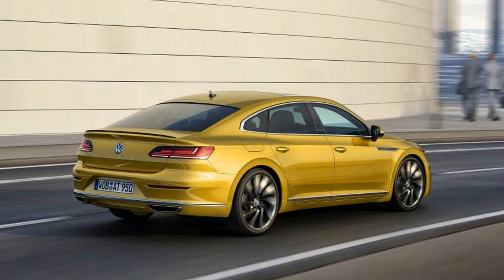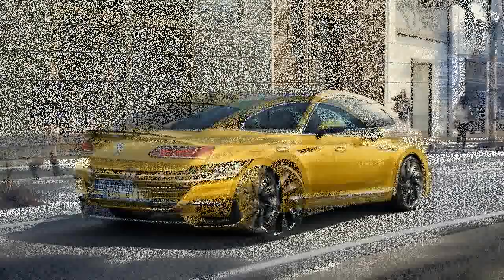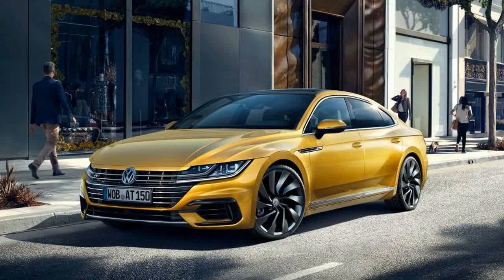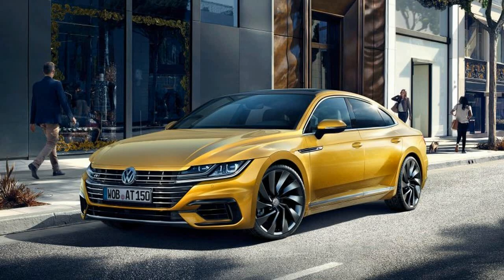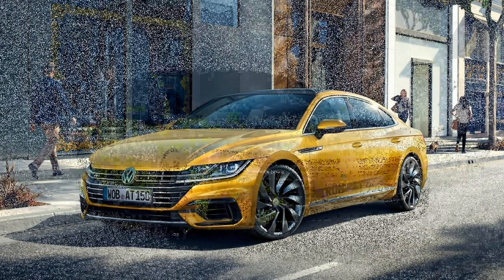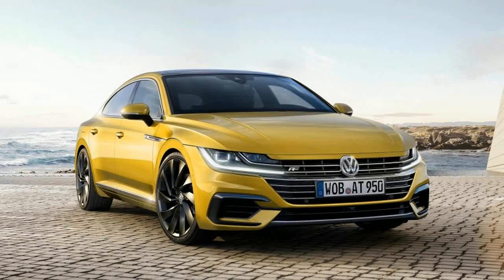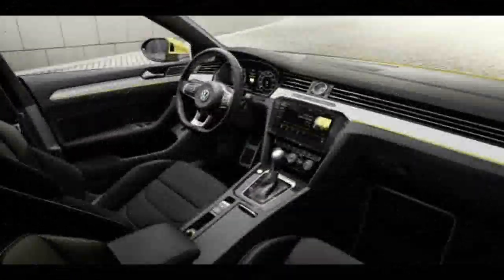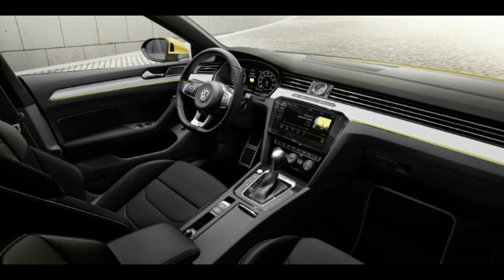Wow Amazing !!! 2018 Volkswagen Arteon Interior & Eksterior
Wow Amazing !!! 2018 Volkswagen Arteon Interior & Eksterior - Runs over 100 mph on paved roads revealed directional stability as straight and taut as a banjo string. Turn-in was crisp and confident. While one Euro-spec Arteon we drove on this coarse-textured pavement showed annoying tire-tread buzz and interior boom, that behavior largely disappeared when we switched into the U.S.-market edition equipped with all-season Continental 245/45R-18 radials. Electronically variable dampers—what VW calls Dynamic Chassis Control—can be switched through Comfort, Normal, Sport, and Individual modes. While calibrations aren’t finalized and there’s no guarantee these dampers will even be available on U.S.-spec Arteons, our past experience with this Tenneco-supplied technology has been so positive that we consider it essential gear for driving enthusiasts.

$36,000-$40,000

Popular Post !